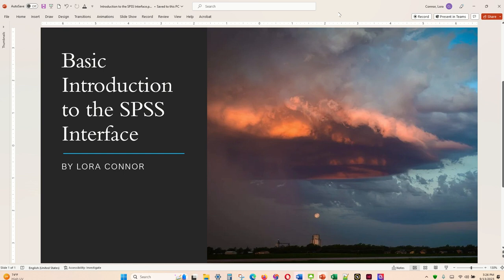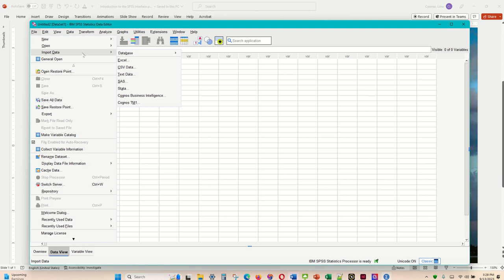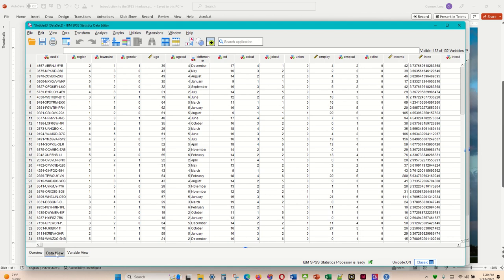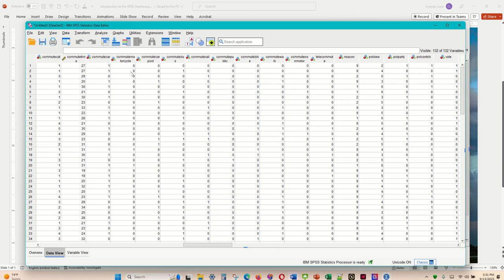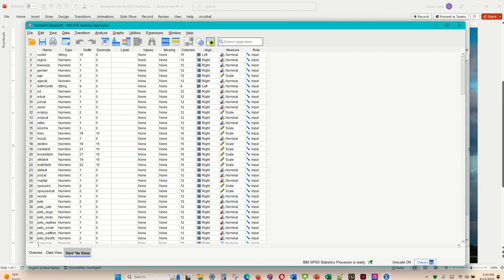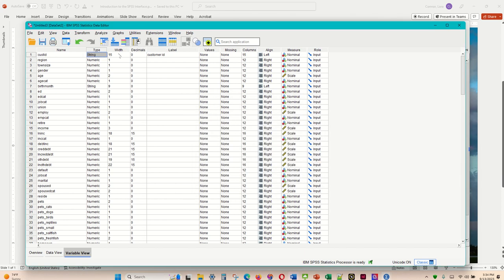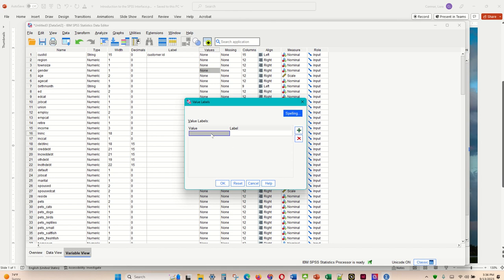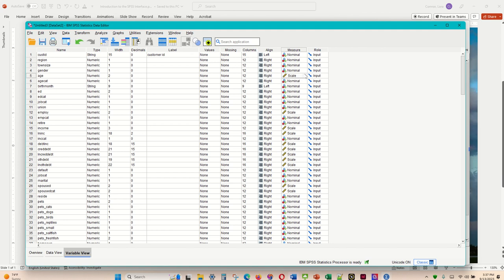Introduction SPSS Interface